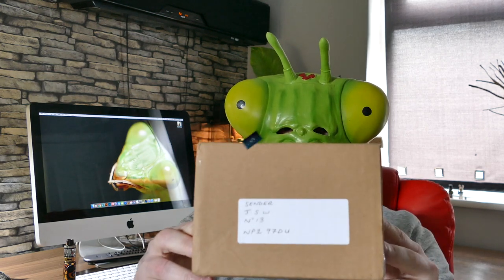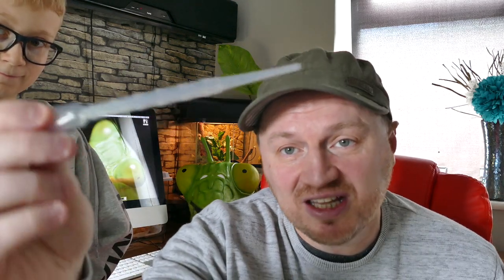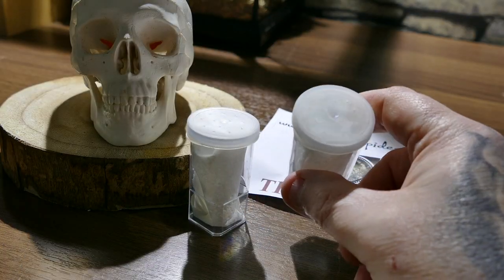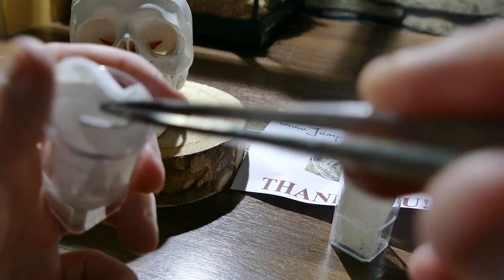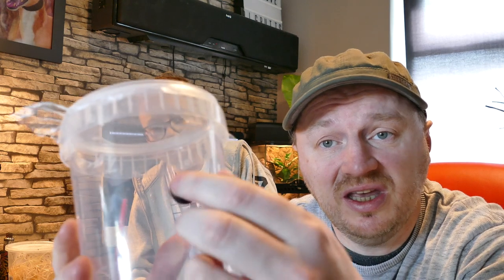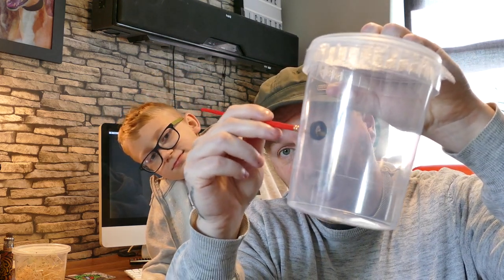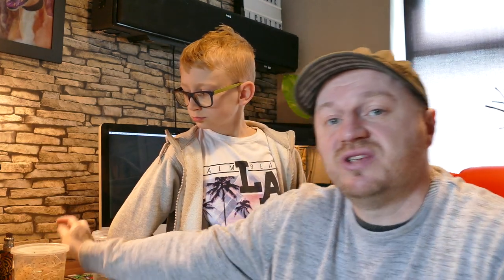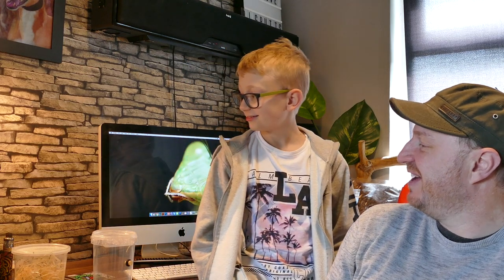How to care for Regal Jumping Spiders - Phidippus regius.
Hi everyone, this is our first video for Youtube, I hope you enjoy.
We purchased two Phidippus Regius Jumping spiders as it was something new for us, we have kept Praying Mantises for years now and wanted to start our first video with something new to us as well.